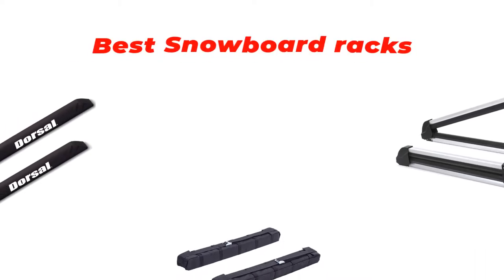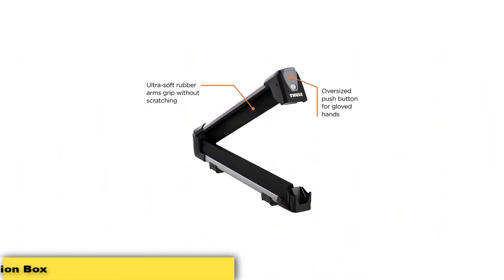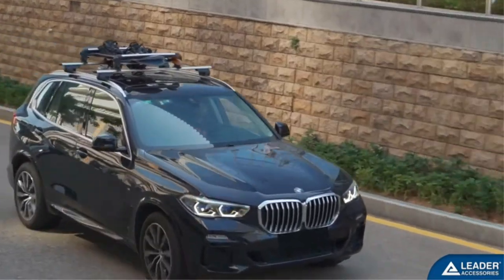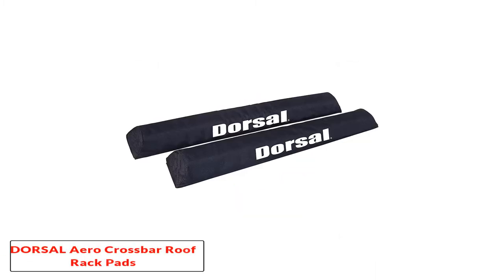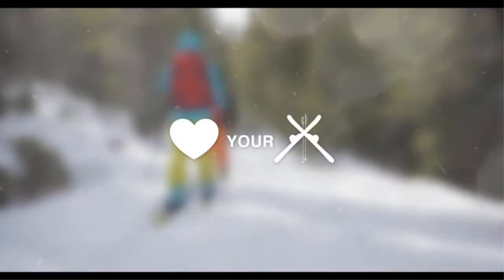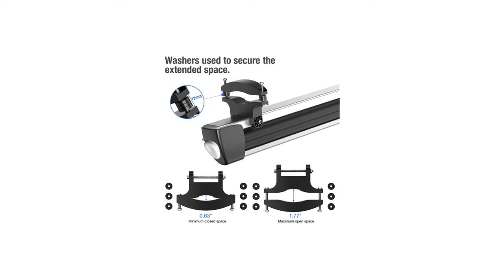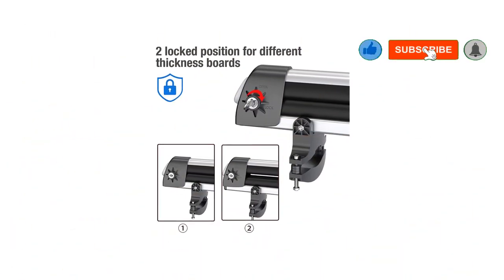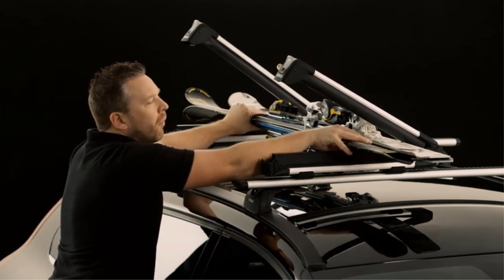✅ Top 5: Best Snowboard Rack For Car 2021 [Tested & Reviewed]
Top 5 Best Snowboard Rack For Car 2021
📌Product Link📌:
☄️1. Thule SnowPack Ski/Snowboard Rack, 4 Pair-Aluminum,
📌US Prices
📌UK Prices
📌CA Prices
☄️2. Orion Motor Tech Lightweight Anti-Vibration Universal Car Soft Roof Rack Pad
📌US Prices
📌UK Prices
📌CA Prices
☄️3. DORSAL Aero Crossbar Roof Rack Pads for Car Surfboard Kayak SUP Snowboard Racks
📌US Prices
📌UK Prices
📌CA Prices
☄️4. DrsportsUSA 33" Aluminum Universal Car Rack
📌US Prices
📌UK Prices
📌CA Prices
☄️5. Yakima - FatCat 6 EVO, Rooftop Ski and Snowboard Mount
📌US Prices
📌UK Prices
📌CA Prices
☄️6. AA Products Aluminum Universal Car Ski Roof Racks,
📌US Prices
📌UK Prices
📌CA Prices
☄️7. Apex SKI-4 Ski and Snowboard Roof Rack
📌US Prices
📌UK Prices
📌CA Prices
If you are looking for the latest & Branded Snowboard Rack
Then you are in the right place. Here I`m going to share with you the top Rated tool trays
that have been best sold and reviewed in the last couple of months on amazon.. Now Enjoy Your Product.
best snowboard rack for suv, best snowboard rack for jeep wrangler, best snowboard rack for snowmobile, best snowboard racks your vehicle, best snowboard roof rack, best snowboard racks,
best snowboard racks for car, best roof rack, best roof rack for 4runner, best roof rack for tacoma,
best roof rack for jeep wrangler unlimited, best roof rack awning, best roof racks for cars,
best roof rack for roof top tent, best roof rack for kayak, best roof rack for jeep wrangler jl,
best roof rack for subaru forester, best roof rack for 4runner 5th gen, best roof rack for crosstrek,
best roof rack for jeep grand cherokee, best roof rack basket, best roof rack for subaru outback,
best roof rack for suv, best roof rack for jeep wrangler jk, best roof rack for wrx, best roof rack wrx,
best roof racks for jeep grand cherokee, best roof racks for roof top tent, best roof racks for surfboards, best roof racks for toyota kluger, best roof racks for ve commodore,  Unlock Review;